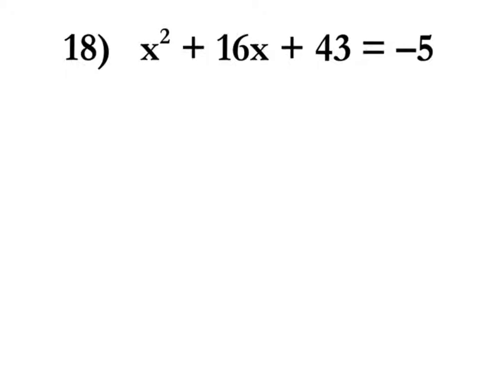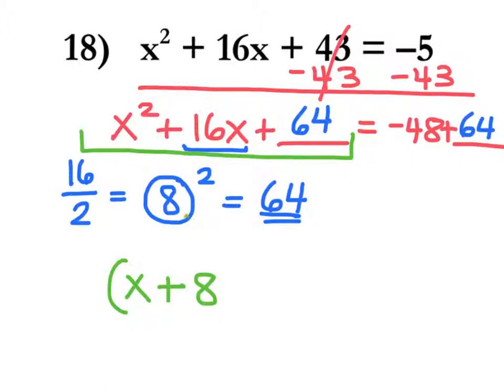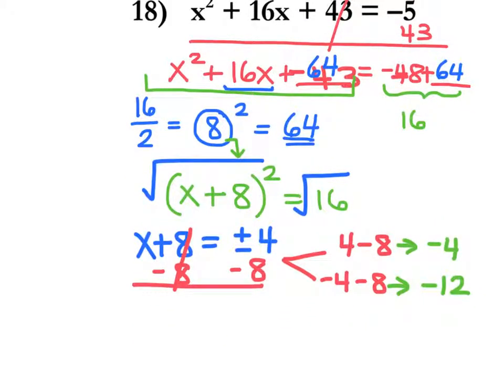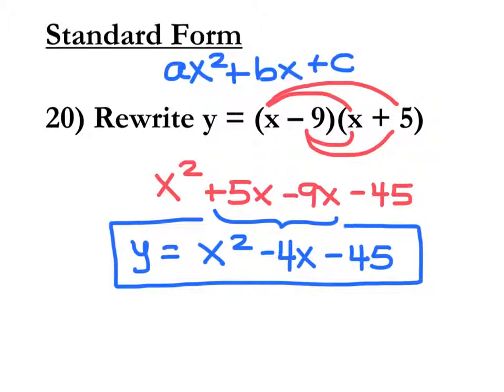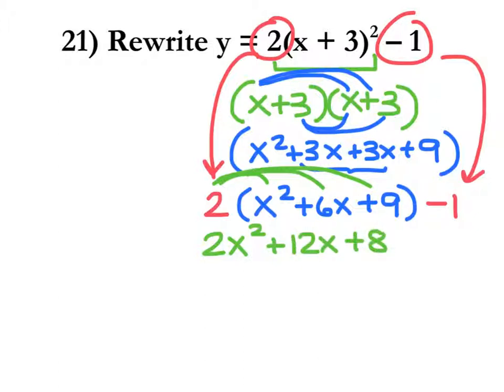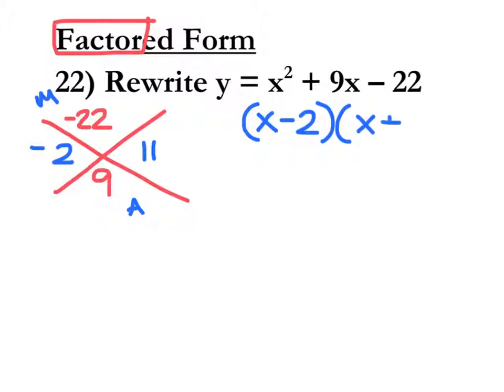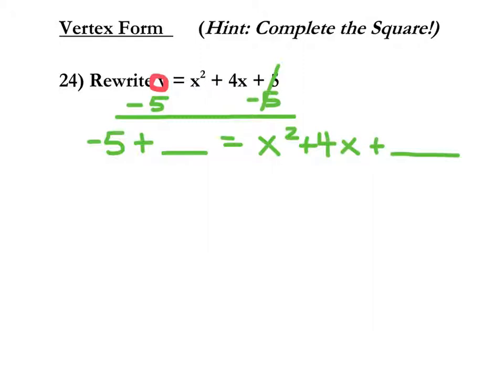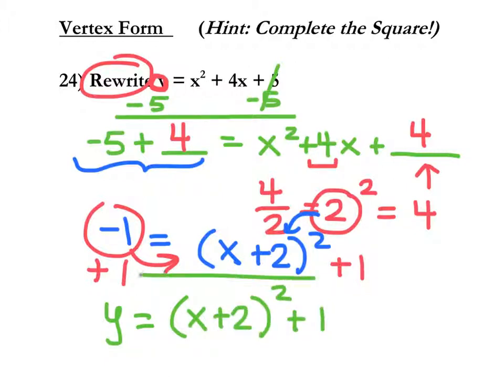Unit 12 Review Guide help!